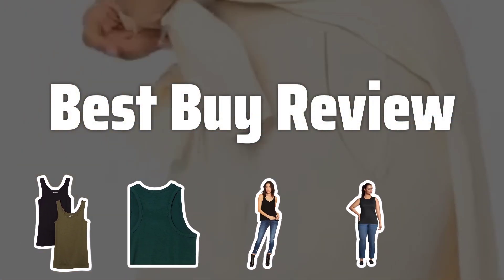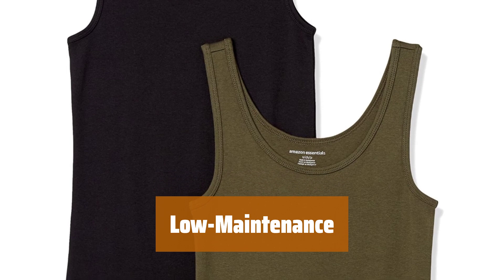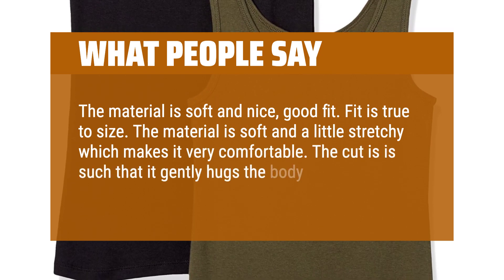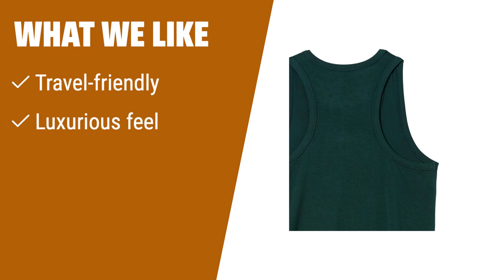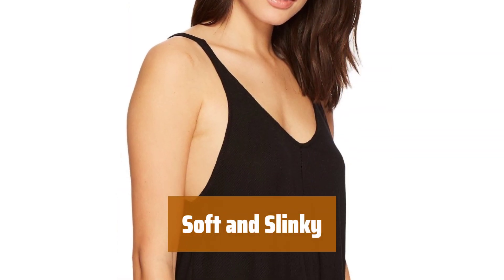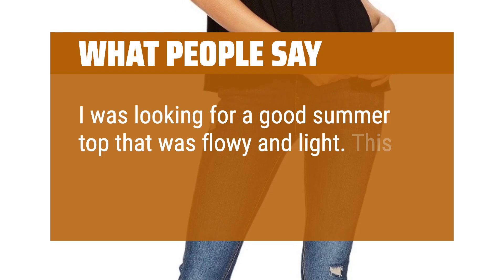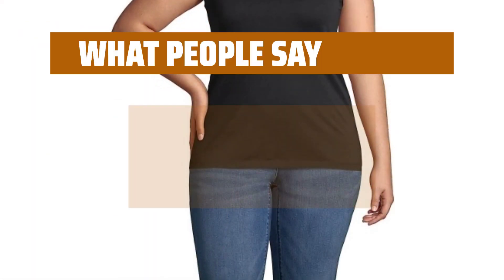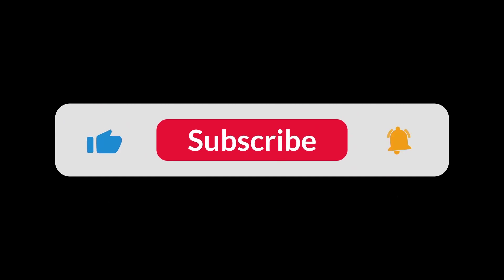The Best Tank Tops For Women in 2024 - Must Watch Before Buying!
The Best Tank Tops for Women Shown in This Video:
4. ►Classic Tank Top
3. ►Traveler Tank Top
2. ►Trendy Tank Top
1. ►Supima Tank Top

Table of Contents:
0:00​​​ - Introduction
00:18 - Classic Tank Top
01:35 - Traveler Tank Top
02:50 - Trendy Tank Top
03:53 - Supima Tank Top

The best Tank Tops for Women is probably one of the most sought-after items in every woman's wardrobe. Today, we're going to dive into the top tank tops that are a must-have for any fashion-forward woman.

48d3